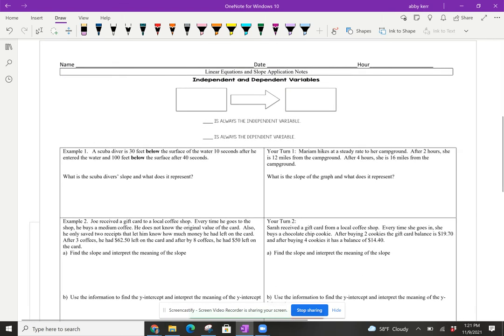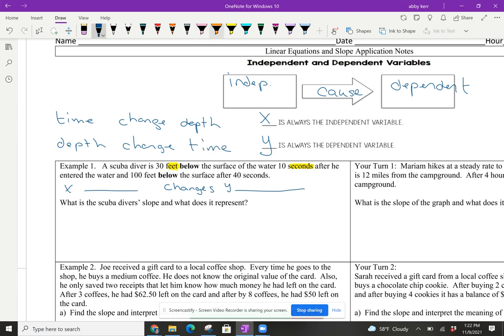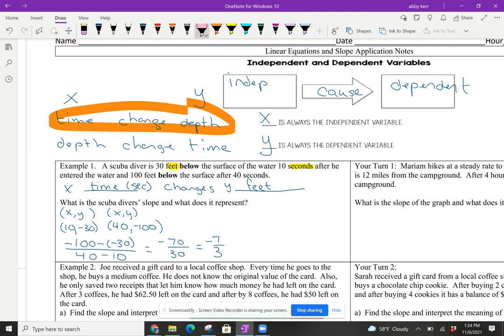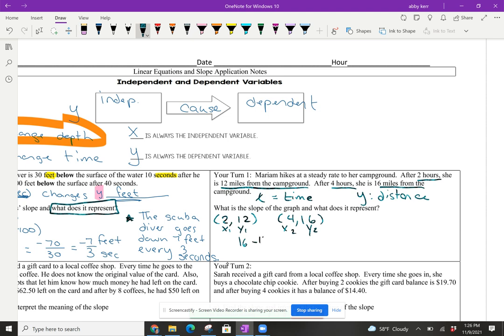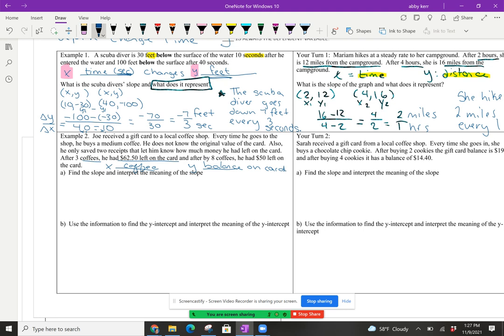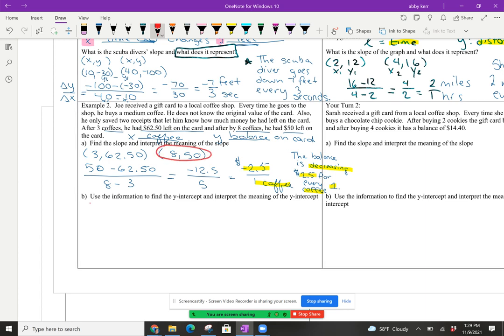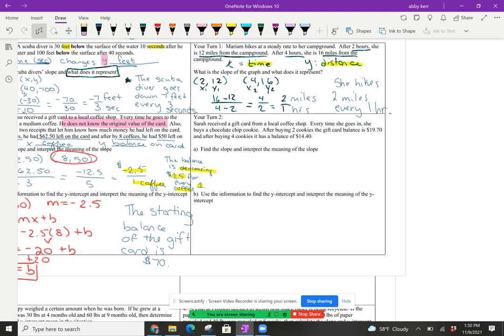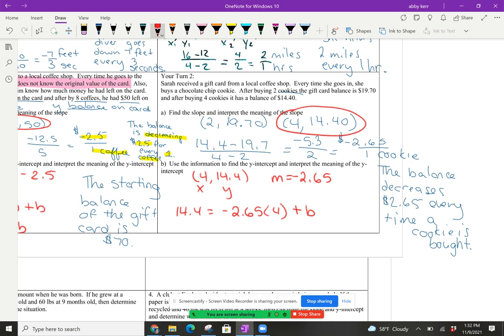Application of Linear Equations & Slope